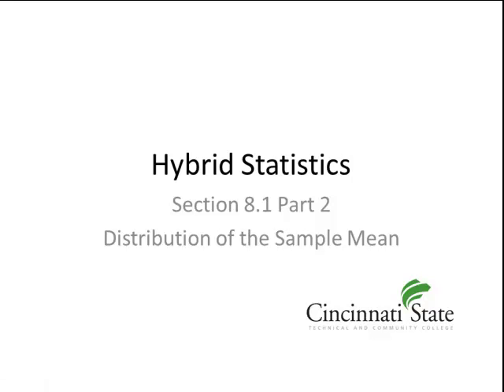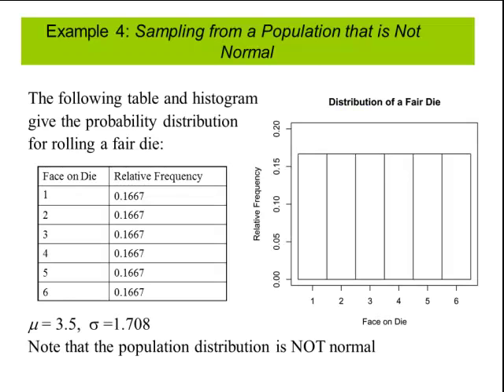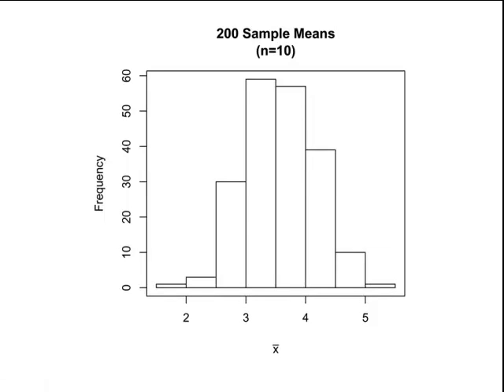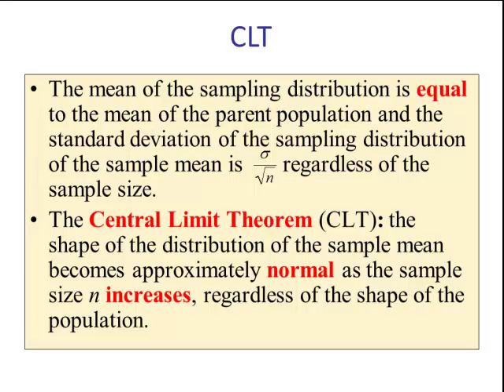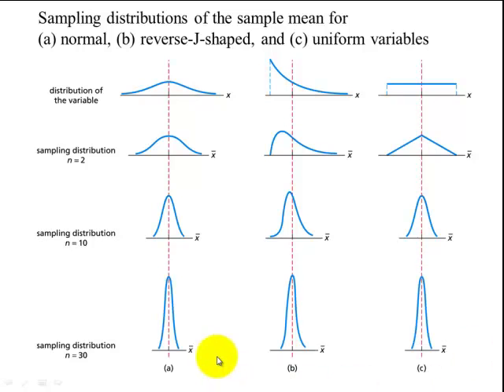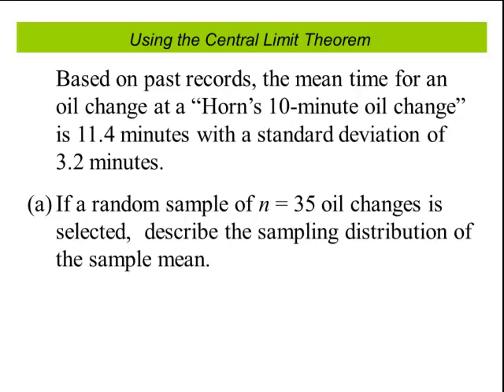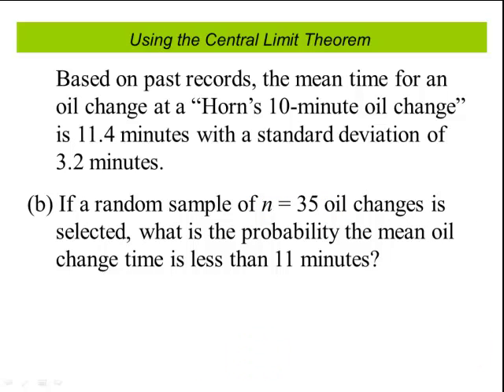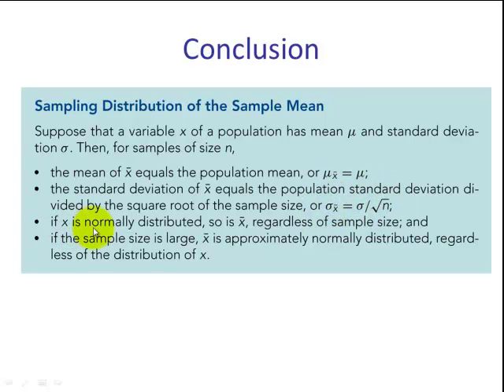Section 8.1 Part 2.mp4